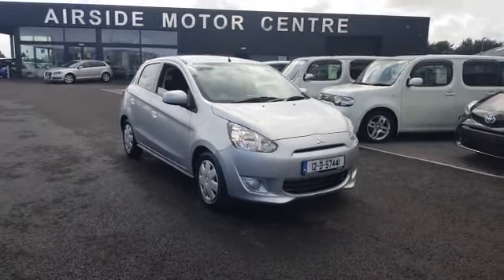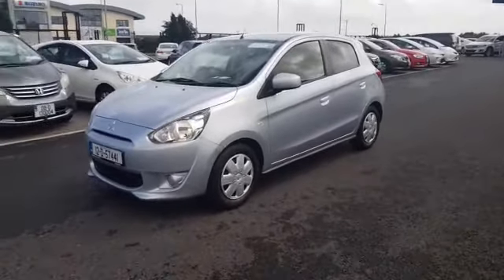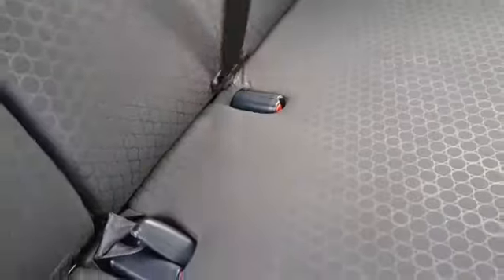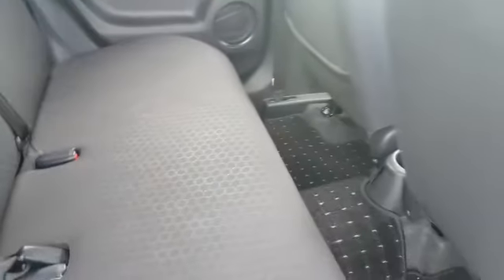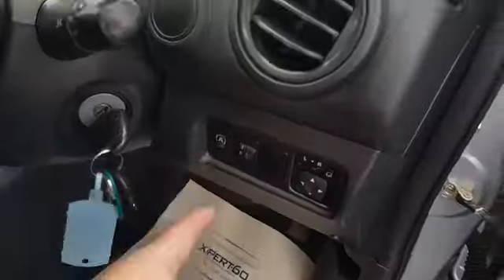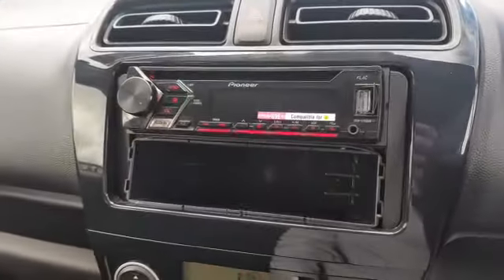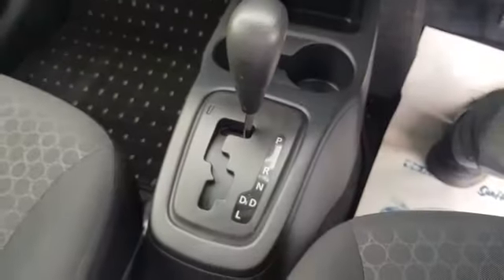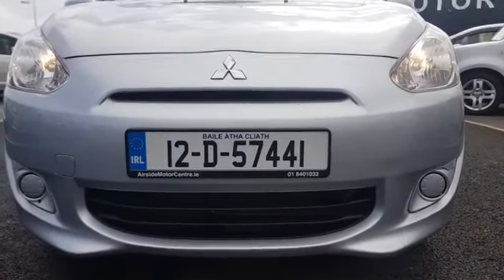12 Mitsubishi Mirage Automatic